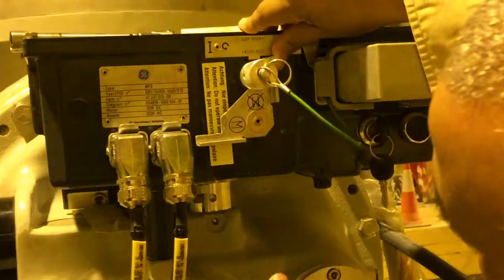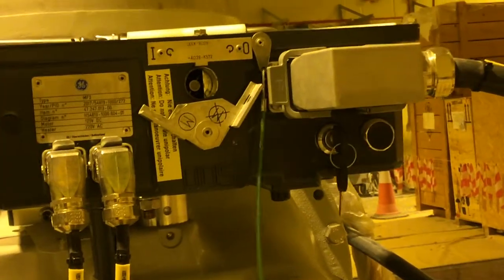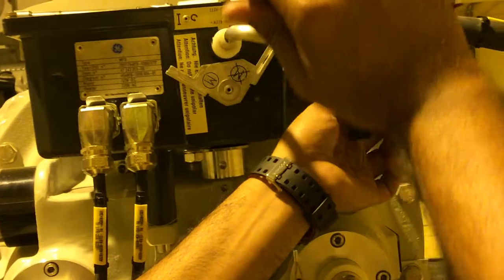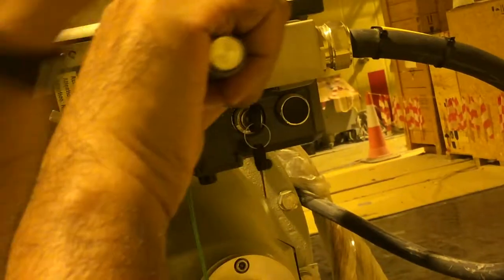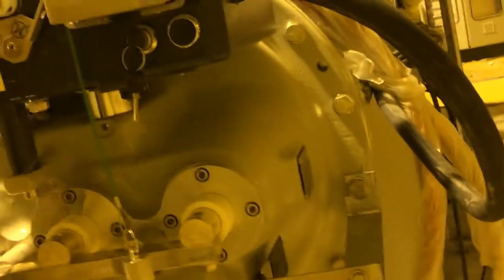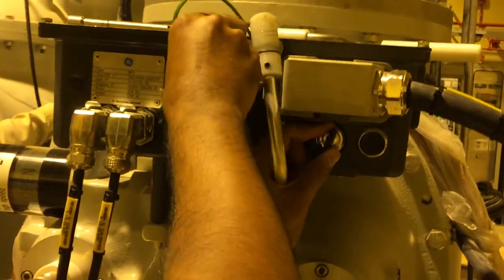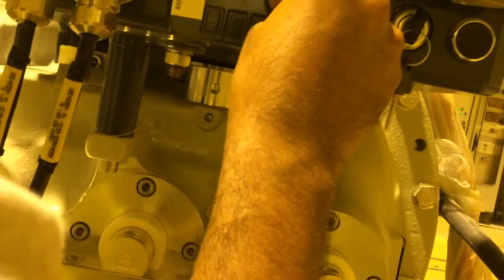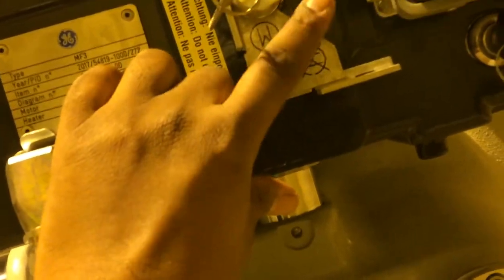HIGH SPEED EARTH SWITCH (69KV GIS) MANUAL OPERATION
HIGH-SPEED EARTH SWITCH MANUAL OPERATION BY HANDLE